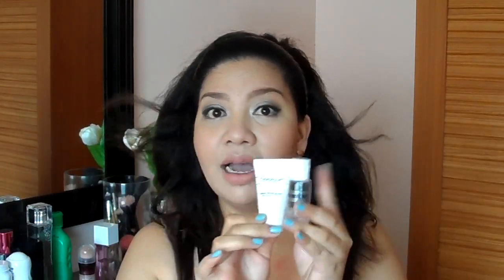My June favorites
Hi guys,

Here are my June favorite products:

2. Wet and wild bare it all:
3. Nyx lip cream Istanbul:
4. Avon's simply pretty matte face powder in soft bisque
5. Rimmel stay matte translucent powder:
6. Loreal skin beautifier bb cream in medium:
7. Maybelline insta age rewind foundation:
8.Nichido mineral eye pencil: sm department store
9. San san's kohl eyeliner in black:
10. Shawill curling mascara: sm department store
11. Bench edt song bird by regine velasquez : Bench store
12. Revlon's colorstay nail polish in all fired up: sm department store
13. Bench paintbox nail polish in blue mist: bench store

Follow my everyday life, Add me @

Xoxo,
Phoebe